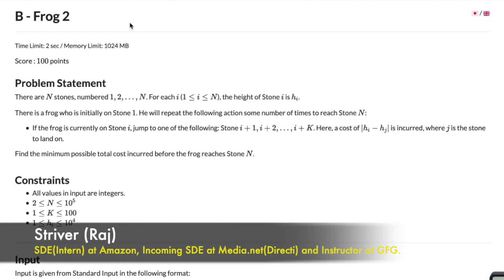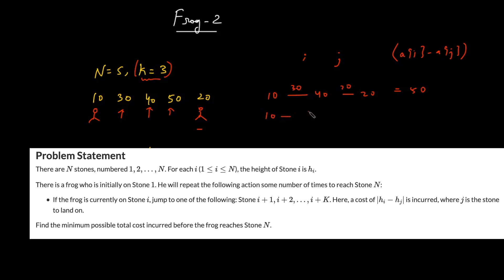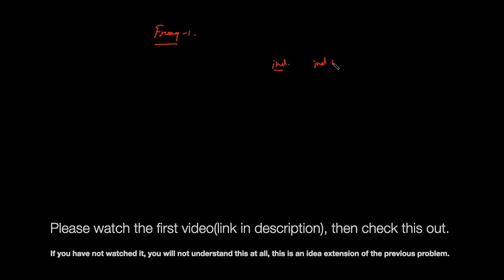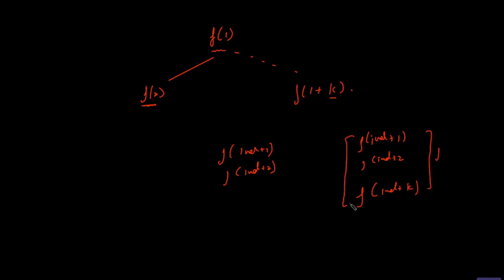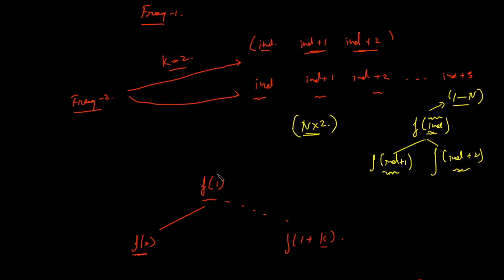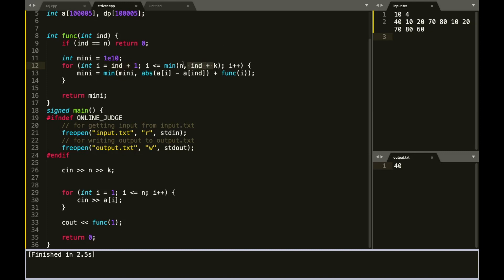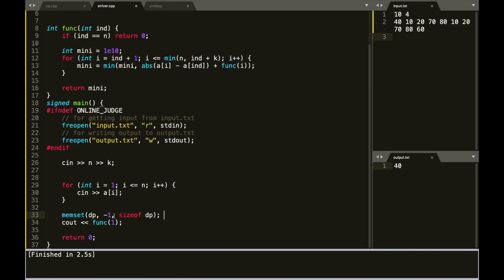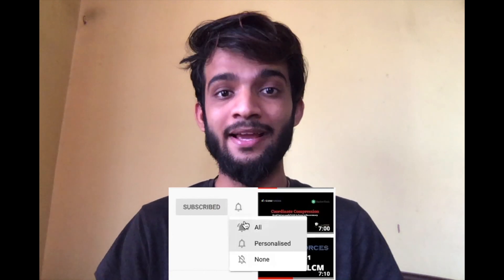AtCoder Educational DP Contest | Problem B | Remove the fear of Dynamic Programming